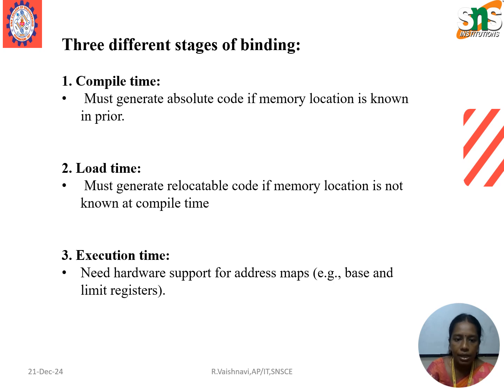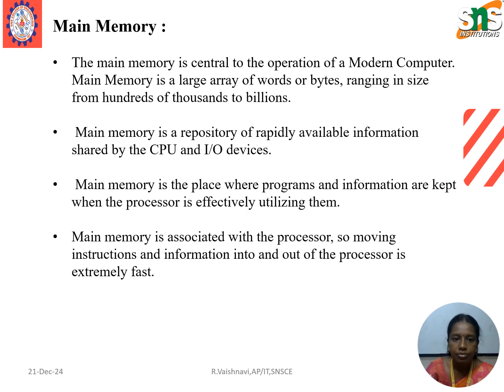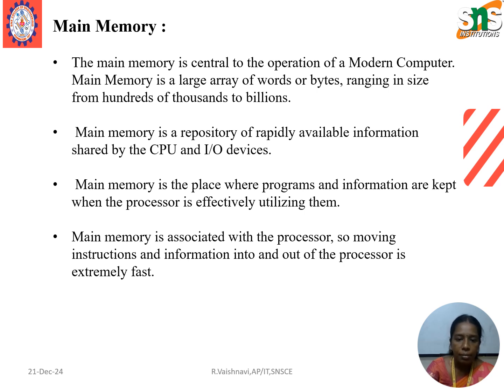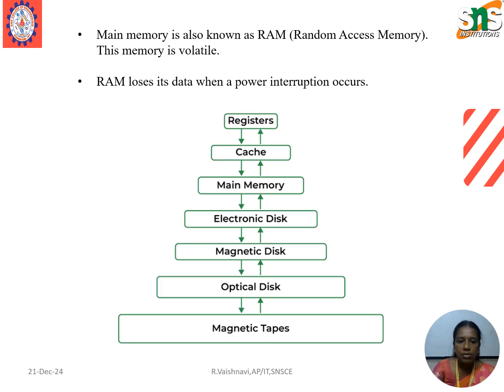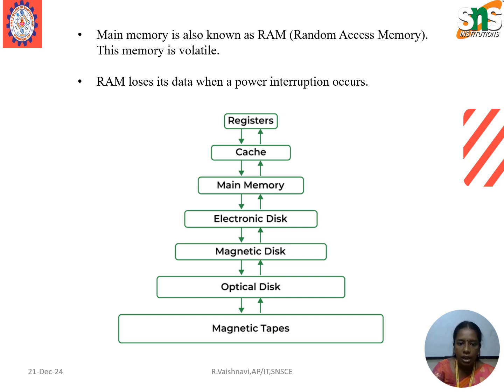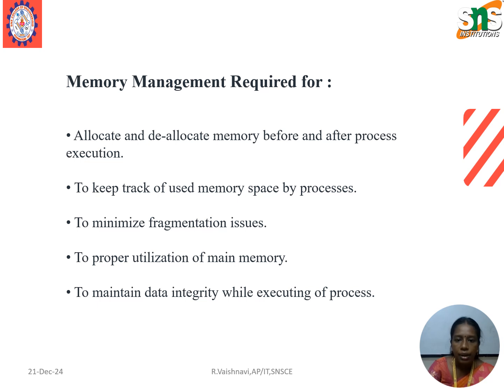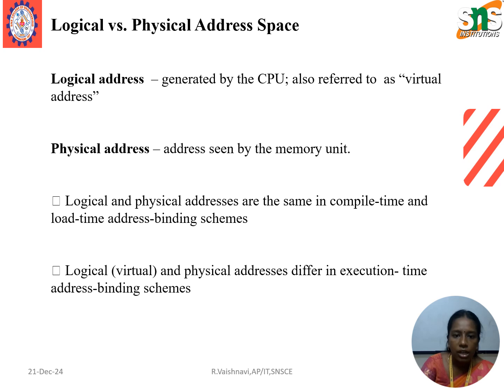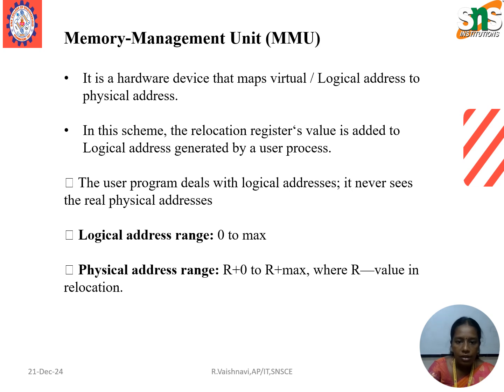Memory Management I R.Vaishnavi AP/IT | SNS INSTITUTIONS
Memory management in an operating system (OS) is responsible for efficiently allocating, tracking, and managing the system's memory resources. It ensures that active processes have the memory they need while avoiding conflicts and fragmentation. Key tasks include allocation, deallocation, swapping, and memory protection. Techniques like paging and segmentation enable efficient use of memory and process isolation. Overall, memory management maximizes performance and stability while preventing issues like memory leaks and over commitment.